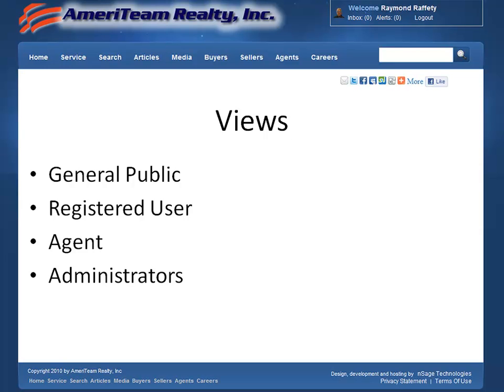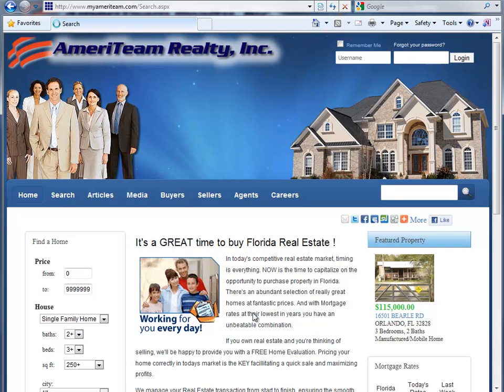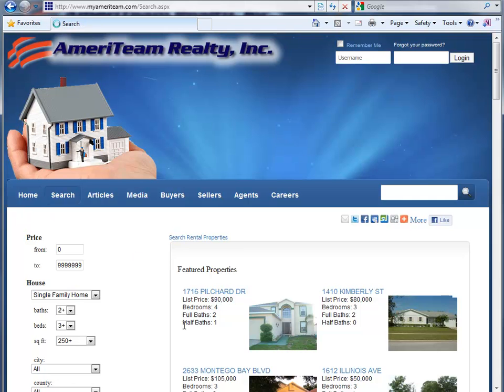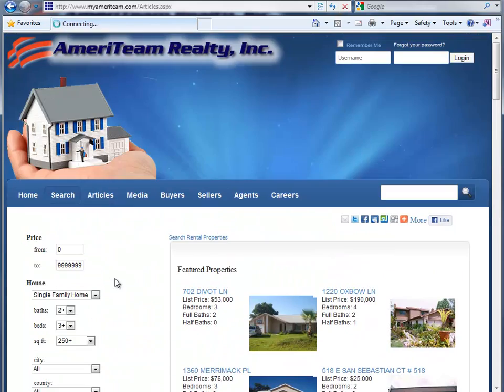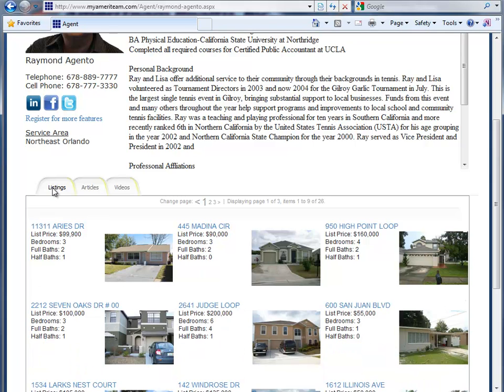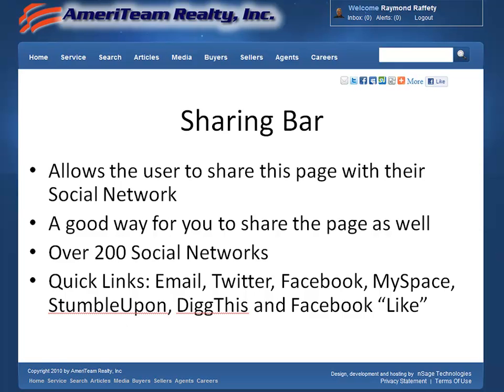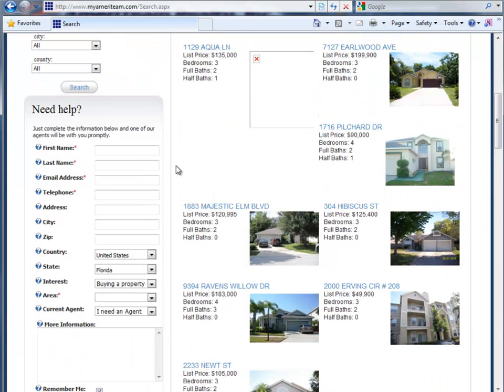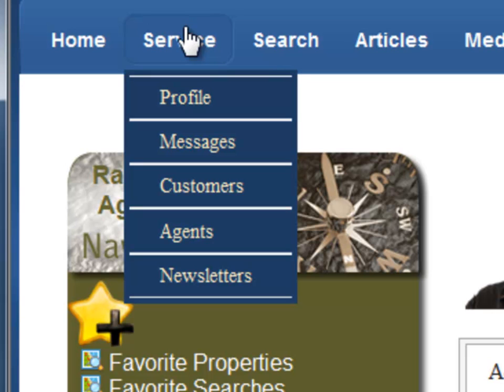MyAmeriTeam.com Agent Training Overview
An overview of the MyAmeriTeam.com website